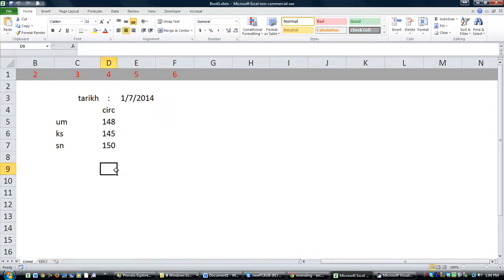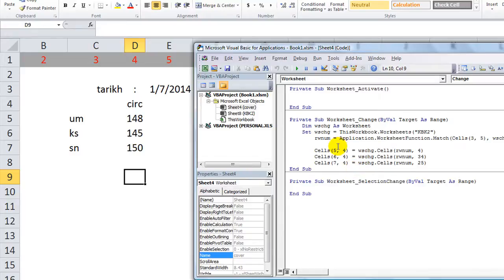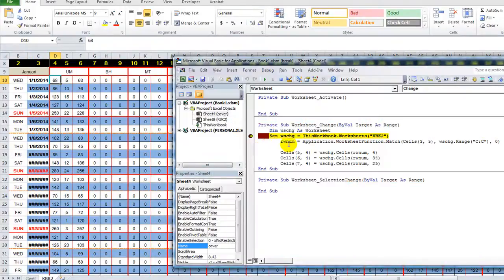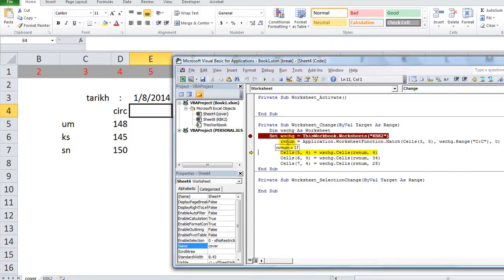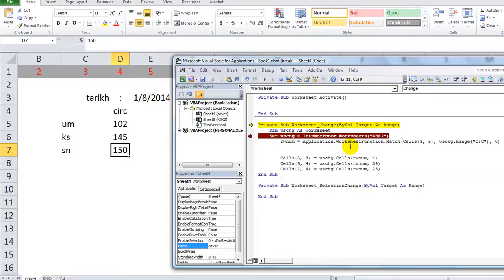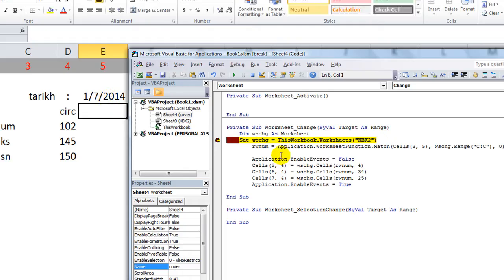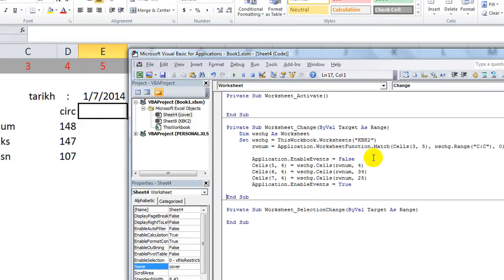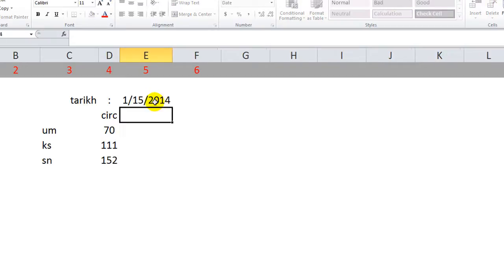How to Avoid Infinite Loops - Disable Events in Excel VBA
In this Q & A session, Azahari asks how come his simple macro locks up the computer and excel crashes? It should be instant but runs forever. Check out the solution!